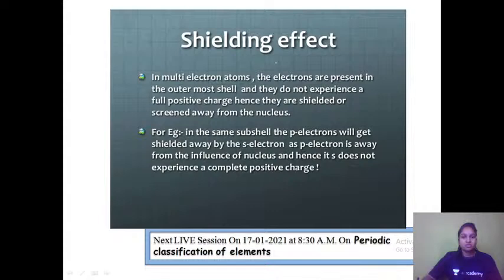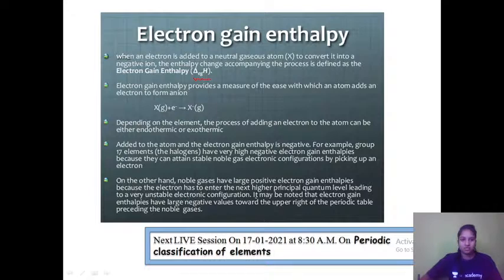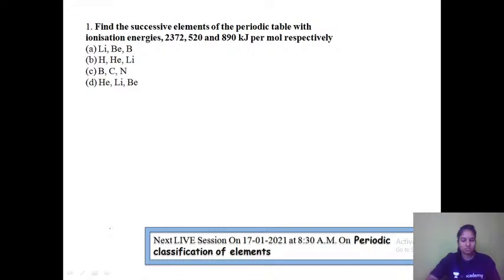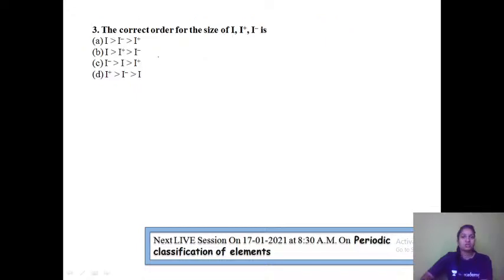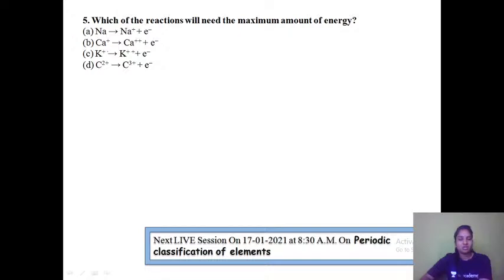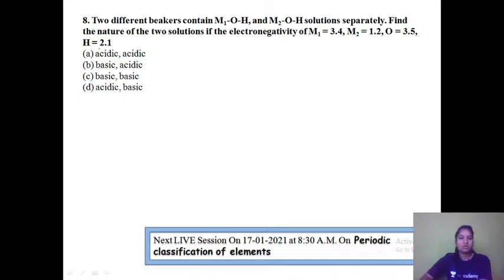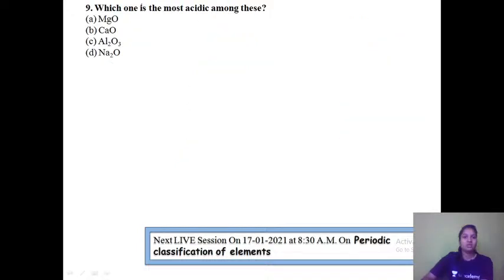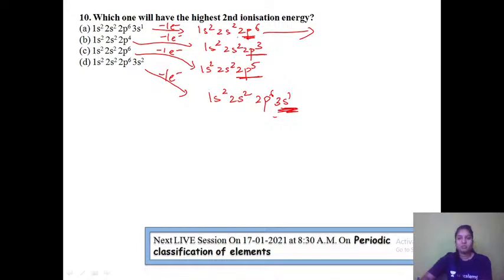Unacademy EAMCET | Atomic Radius | Ionic Radius | Covalent Radius | Priya Ma'am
Unacademy EAMCET | Atomic Radius | Ionic Radius | Covalent Radius | Chemistry | Class - 11 | Priya Ma'am
                                                                                                                                                                                                                                                                                                                                                                                                     Priya Ma'am is one of the top Educators in the Unacademy EAMCET Category. She has 4 years of experience teaching Chemistry for the Students in CET & JEE Categories. In today's session, Ma'am will take you through the topic of Atomic Radius, Ionic Radius & Covalent Radius, which helps you to crack EAMCET 2021 & 2022. Watch the video to know all about the topic. Let's Crack EAMCET together!!

1. Learn from your favorite teachers
2. Dedicated DOUBT sessions for EAMCET 2021 & 2022
3. One Subscription, Unlimited Access to Live Online Classes and Videos
4. Real-time interaction with best-in-class teachers
5. You can ask doubts in live online classes
6. Limited students in each EAMCET Online Class
7. Download the videos & watch offline

✅For all the new learners of Unacademy, use the code ""PRKLIVE"" to get the subscription for 1 month at Rs .2250/- to get access to the premium content.